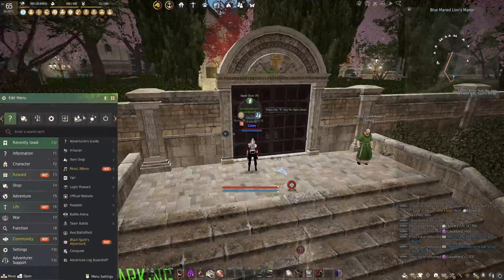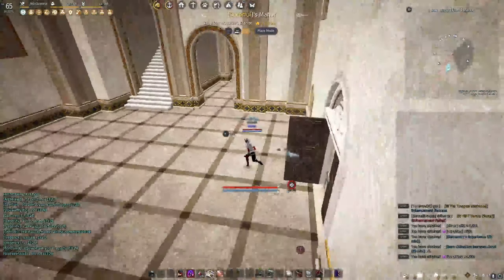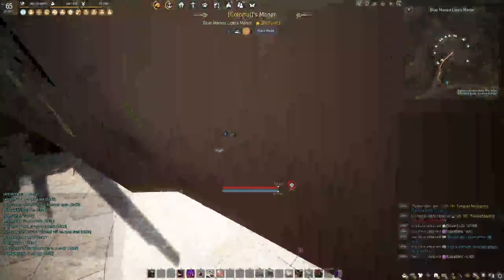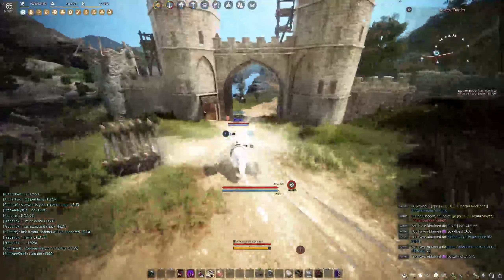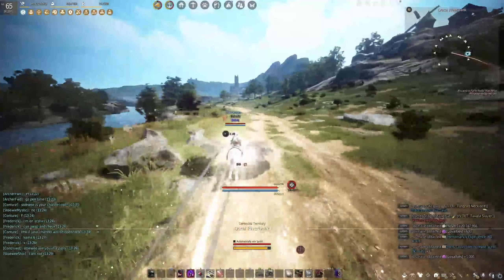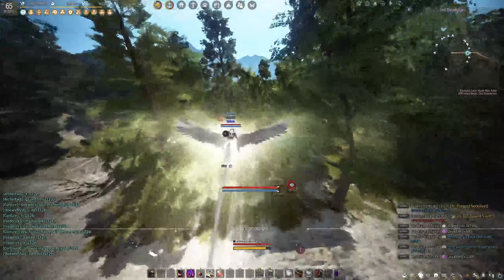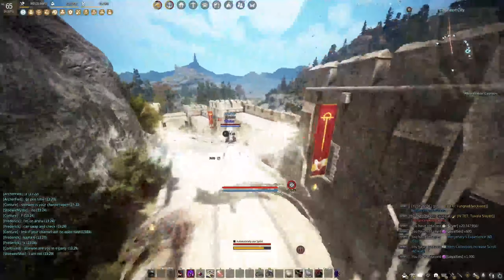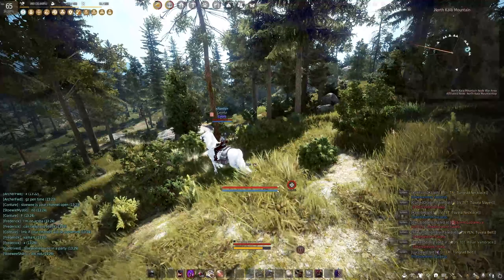My Favorite BDO Visual Bug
How to have a rave in your manor